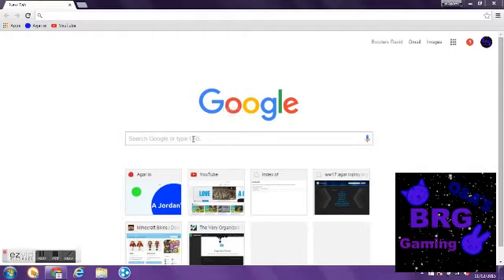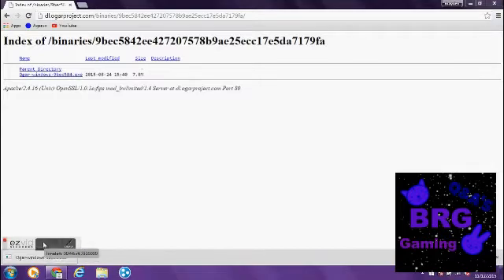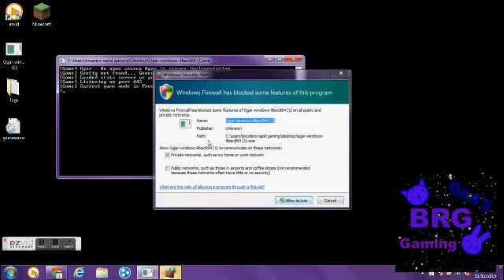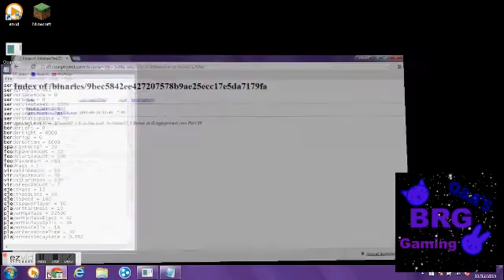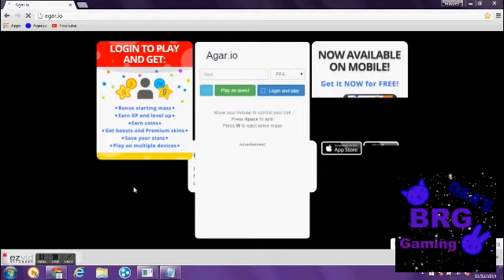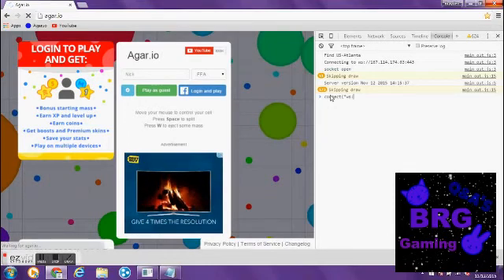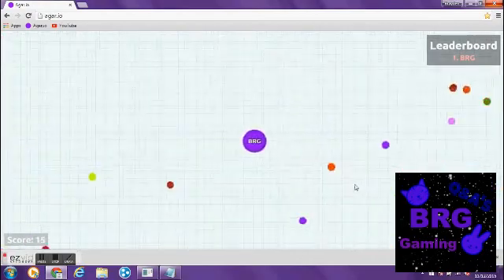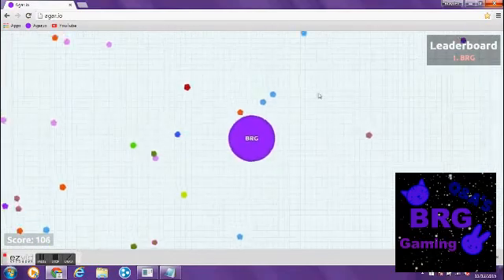How to make a agar.io private server